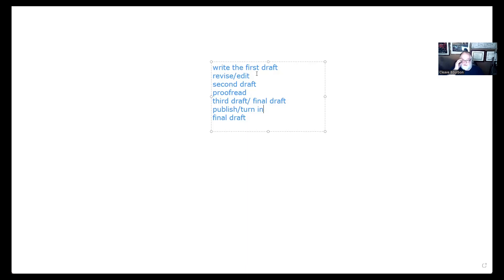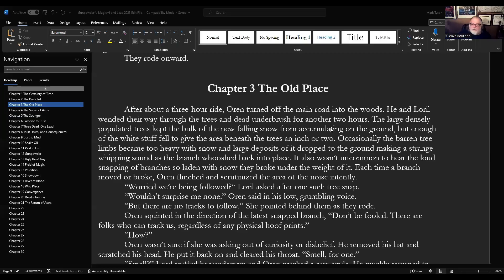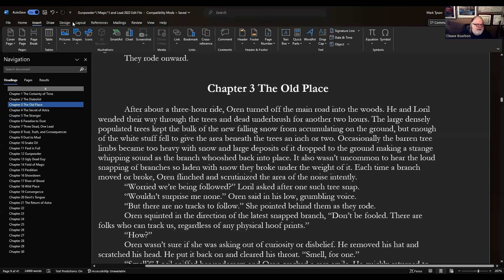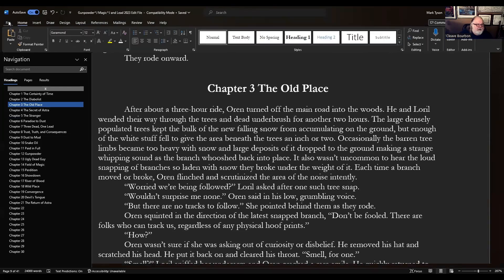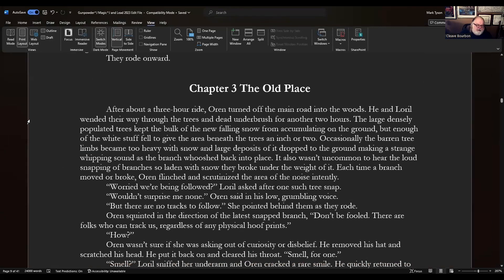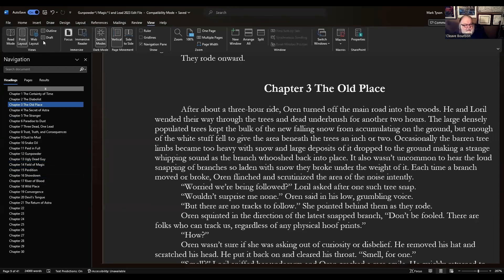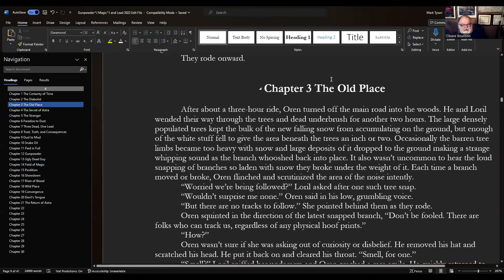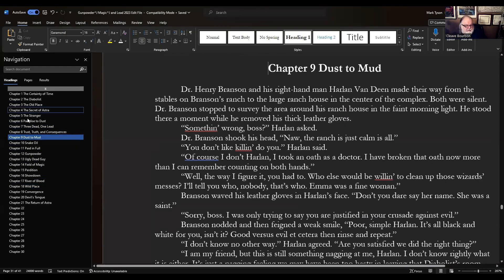How to Self-Edit your Writing Part 1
This is a three part series on how to self-edit your writing. I give examples and instruction on the methods I use to self-edit. It's my goal to help authors learn how to self-edit their writing enough to publish.